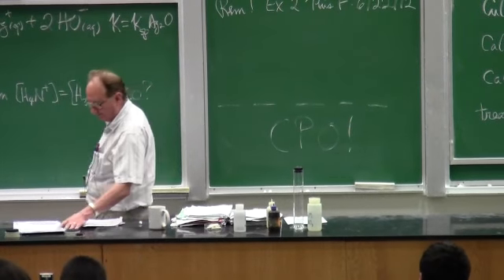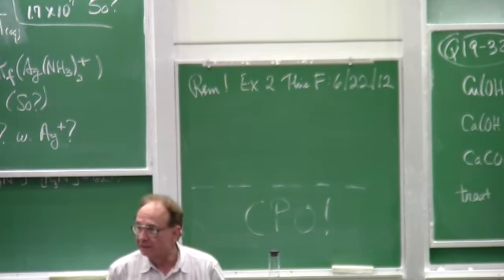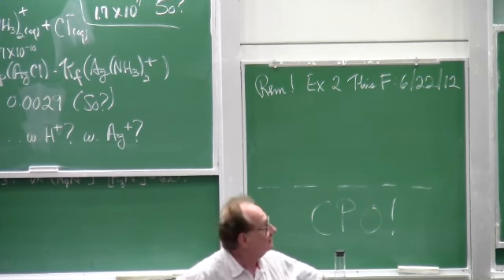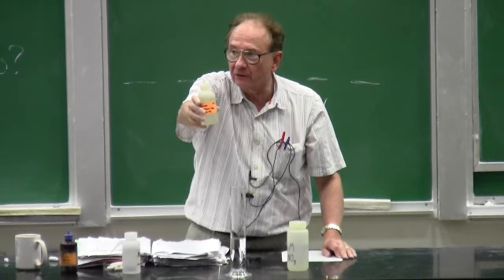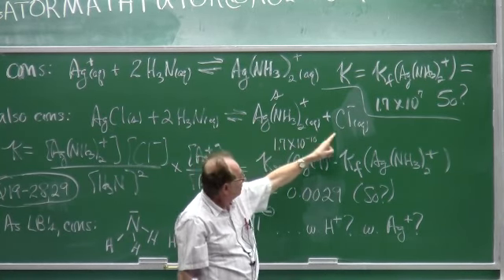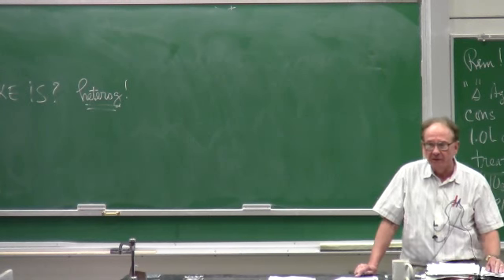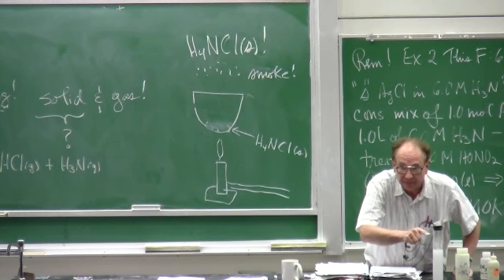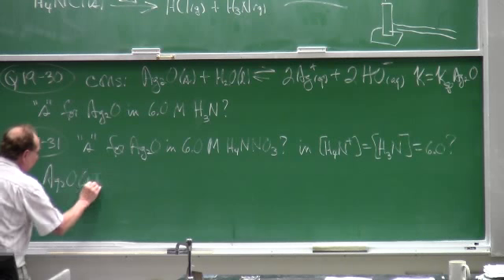19 June 2012